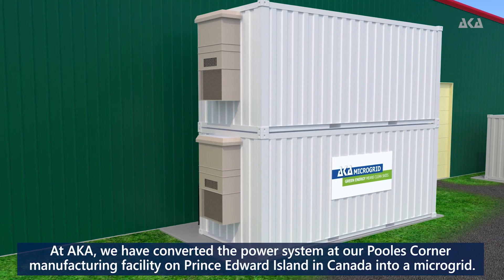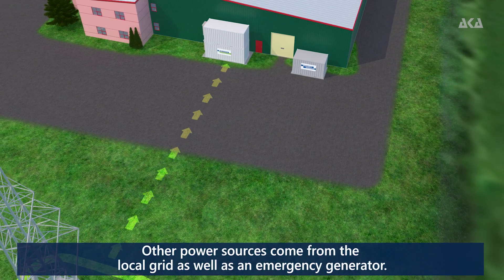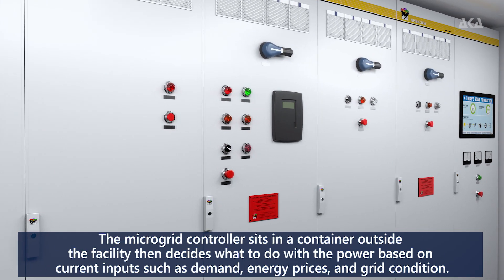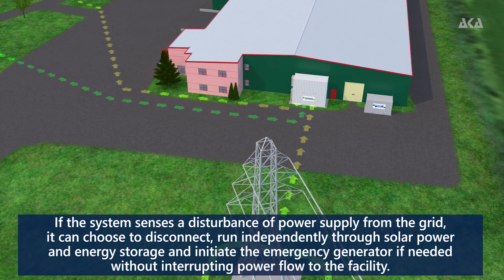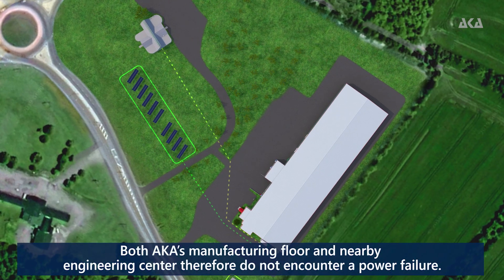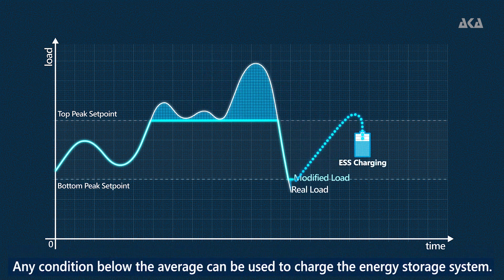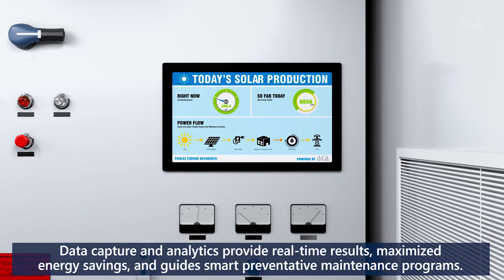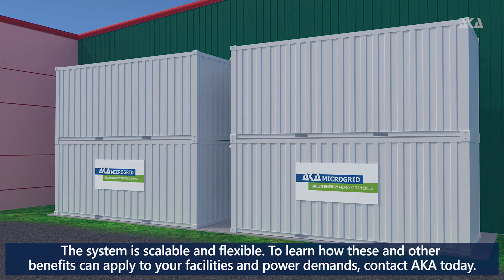AKA Microgrid at Pooles Corner Manufacturing Facility!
At AKA, we have converted the power system at our Pooles Corner manufacturing facility on Prince Edward Island in Canada into a Microgrid.

The 200KW solar system feeds power into the microgrid controller. Other power sources come from the local grid as well as an emergency generator. The microgrid controller sits in a container outside the facility then decides what to do with the power based on current inputs such as demand, energy prices, and grid condition. It can send the power straight to the facility’s power consumers. Or if power demands are met it can put excess power into the energy storage system or sell it back to the grid for other consumers. If the system senses a disturbance of power supply from the grid, it can choose to disconnect, run independently through solar power and energy storage and initiate the emergency generator if needed without interrupting power flow to the facility. Both AKA’s manufacturing floor and nearby engineering center therefore do not encounter a power failure. Another key advantage is peak shaving. An allowable peak setpoint is programmed into the system and any peaks higher than the setpoints are shaven. Any condition below the average can be used to charge the energy storage system. Peak shaving reduces the demand metering costs and increases the facility’s peak production. Data capture and analytics provide real-time results, maximized energy savings, and guides smart preventative maintenance programs.
The system is scalable and flexible. To learn how these and other benefits can apply to your facilities and power demands, contact AKA today.